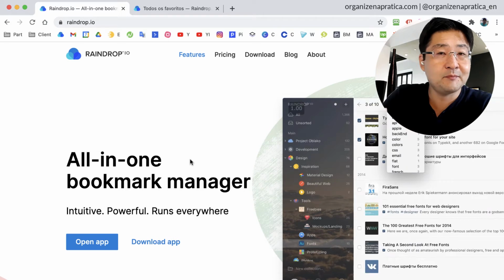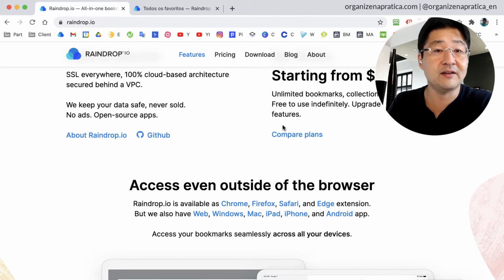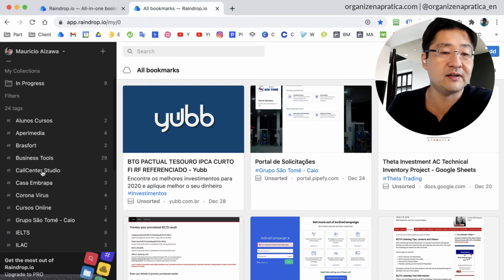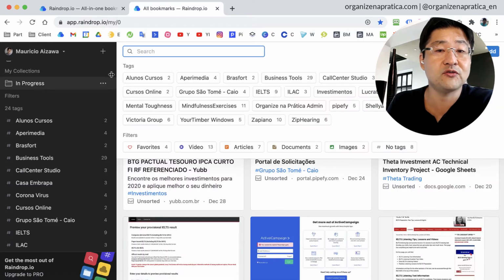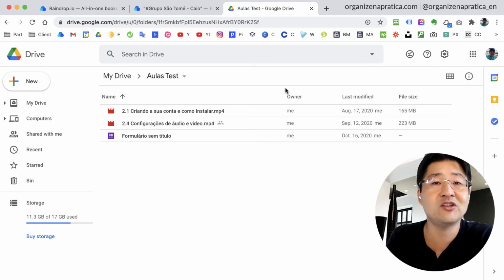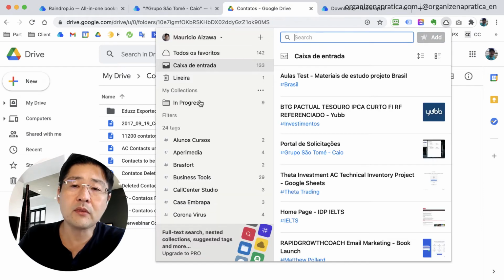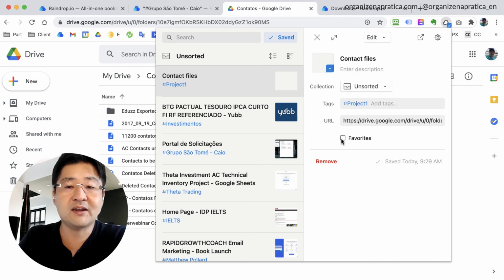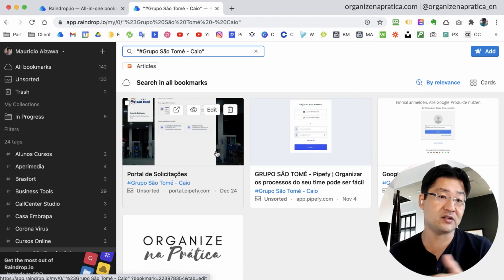Organize your Browsers Favorites with this Tool - Raindrop.io | Mauricio Aizawa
► Tool in this video:   raindrop.io

Do you still organize your sites using browser's favorites?

Perhaps you are wasting a lot of time on this, when you could be much more agile.

1 click and go!

I decided to show you step by step how you can save a few hours a week.

I gained precious time ...

It made my organization much easier ...

It allowed me to save references without worrying about reorganization ...

And access them in seconds ...

You can install it today, it's free.

I show more details here in this video that I recorded especially for you.

Best,
Mauricio Aizawa

Timestamps:
00:00 "Introduction"
00:02 "Subscribe to the Channel"